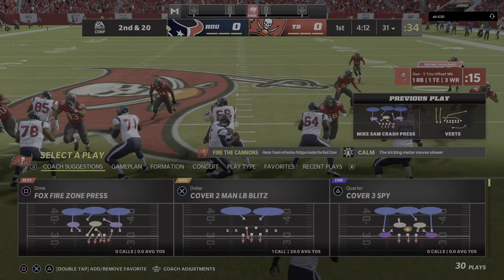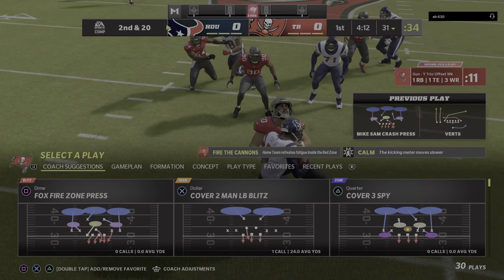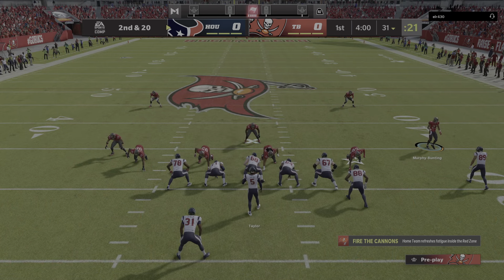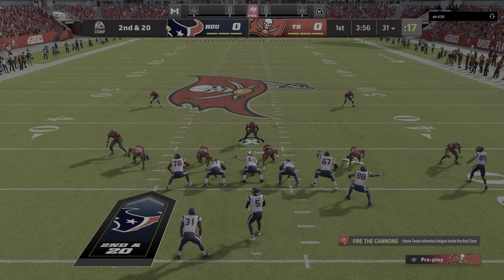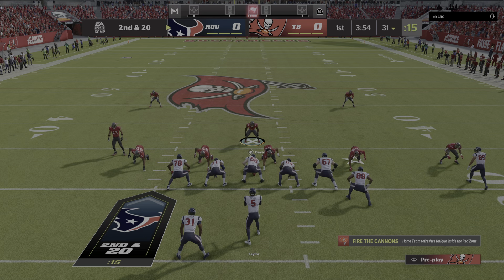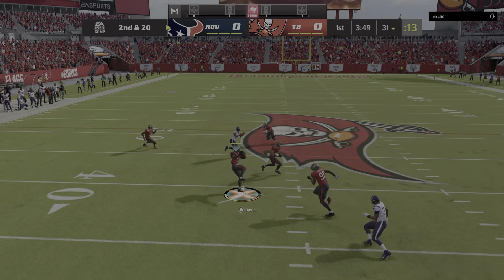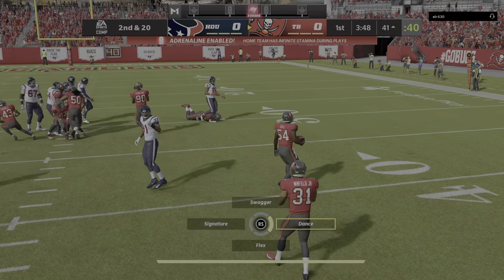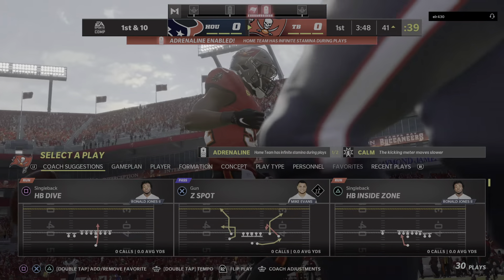Madden NFL 22_20210918124703